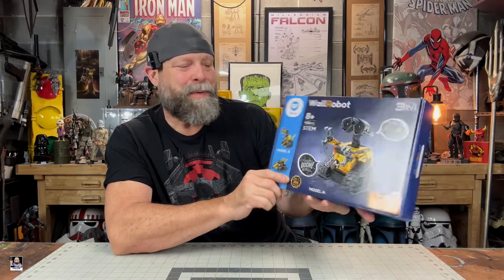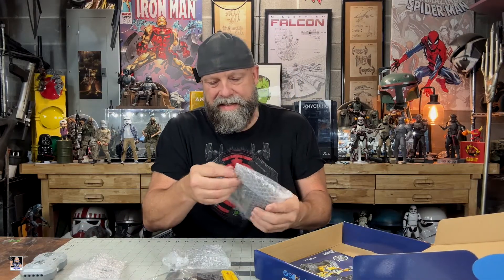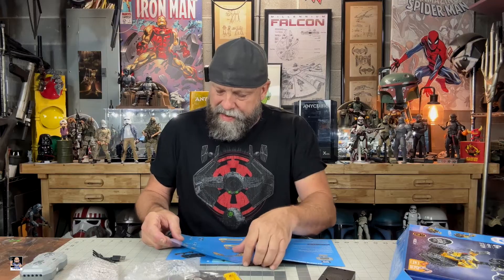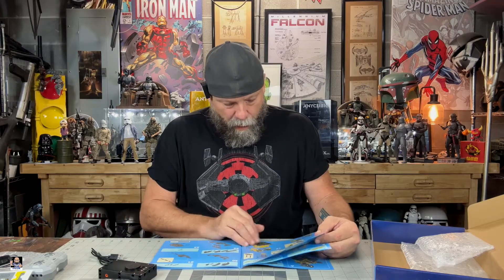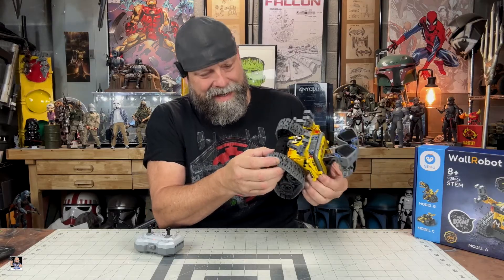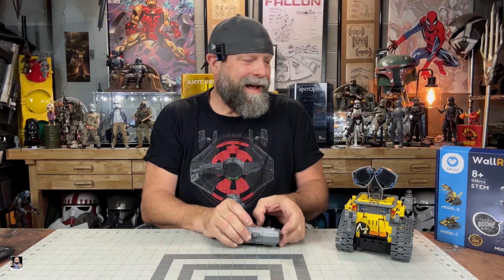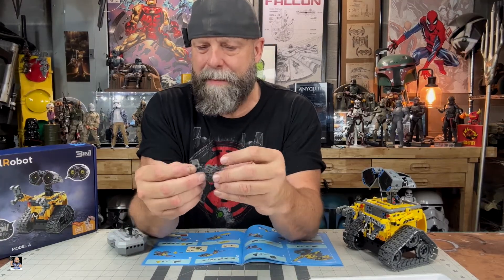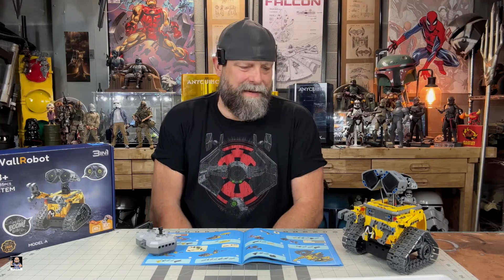Sillbird STEM Building Toys, 3in1 Remote & APP Controlled Creator Wall Robot Build and Review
Code: GregCook10

Etsy Shop

Send Mail To:
Greg Cook